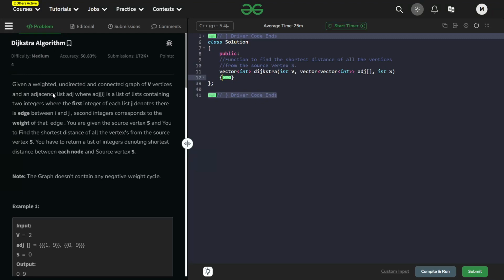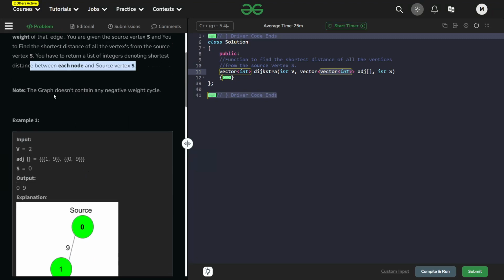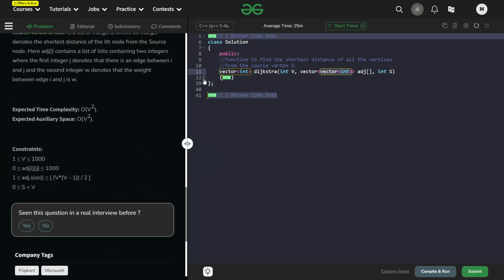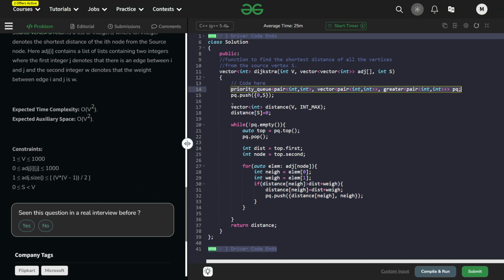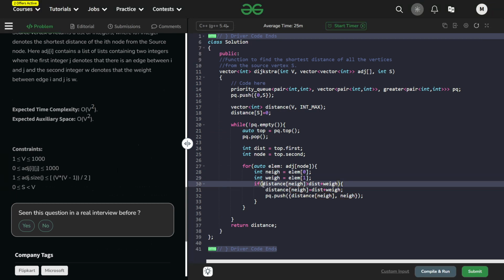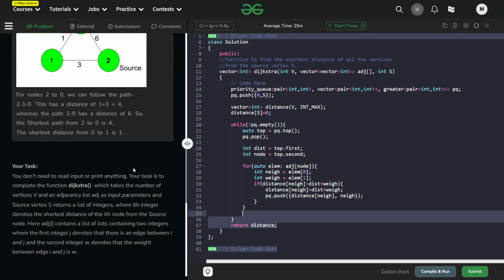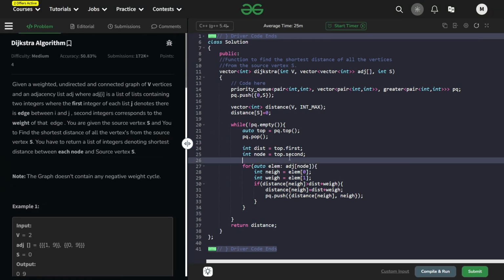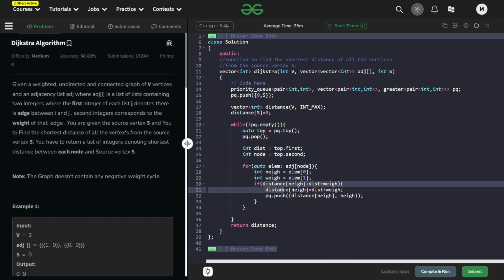Dijkstra Algorithm | C++